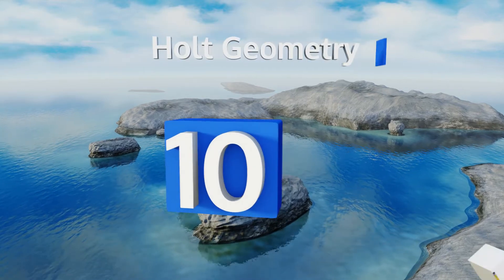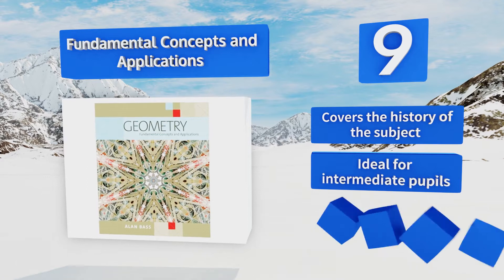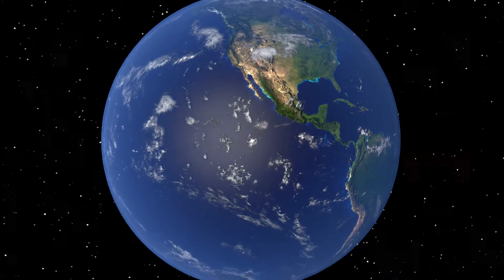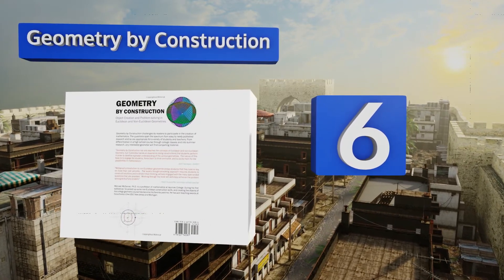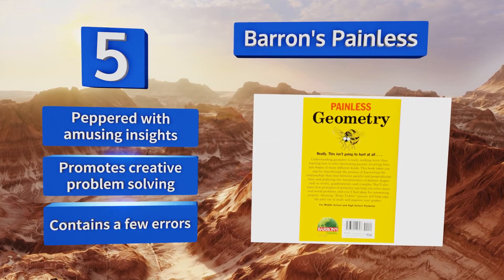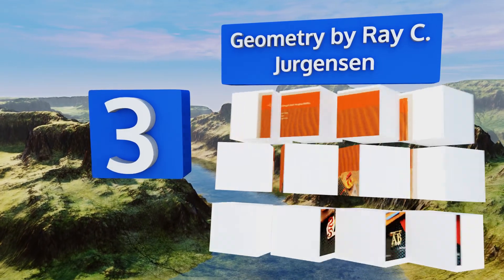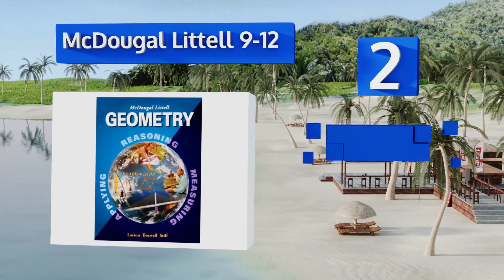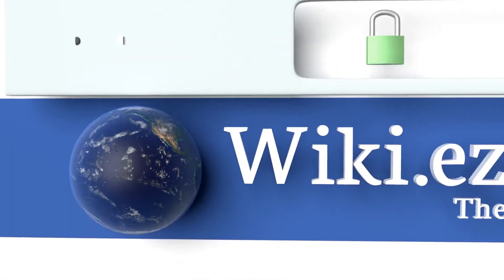10 Best Geometry Textbooks 2018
Our complete review, including our selection for the year's best geometry textbook, is exclusively available on Ezvid Wiki.

Geometry textbooks included in this wiki include the seeing, doing, understanding, geometry revisited, mcdougal littell 9-12, geometry by ray c. jurgensen, the art of problem solving, elementary geometry for college students, holt geometry, geometry by construction, fundamental concepts and applications, and barron's painless.